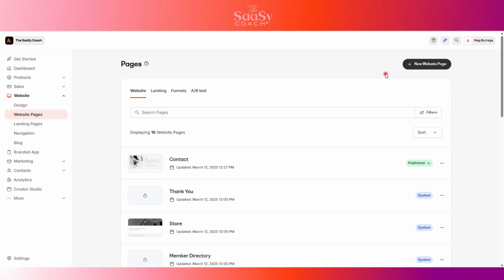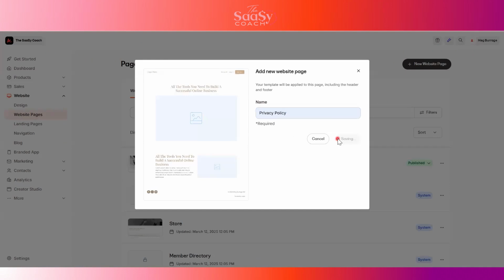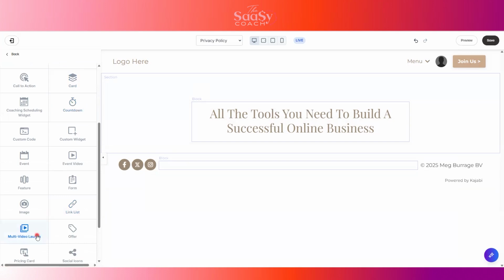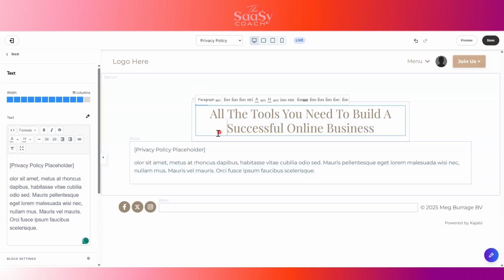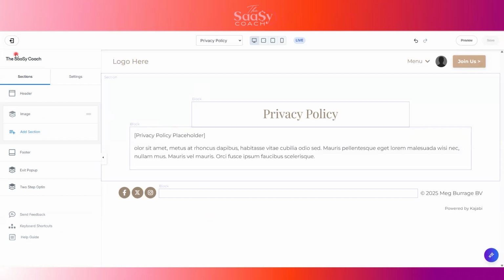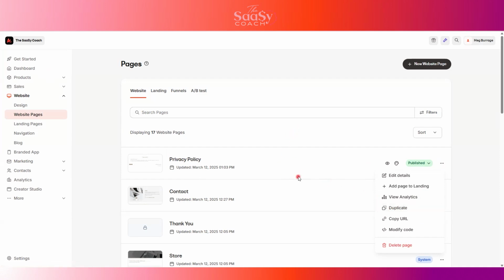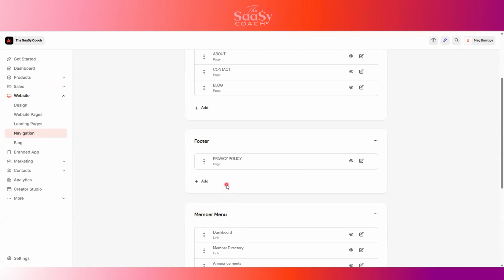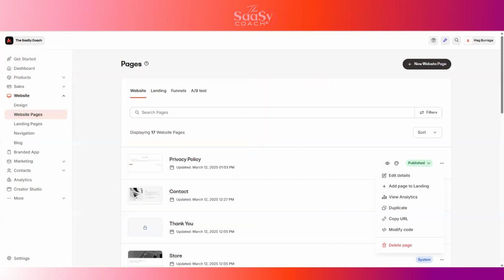[Part 5] How to Create Your Privacy Policy and Footer Links on Kajabi